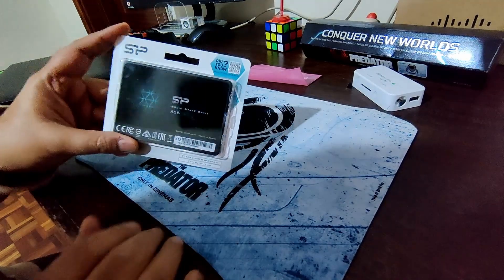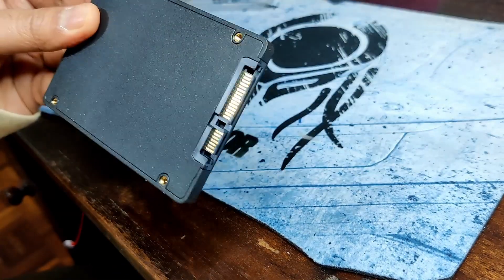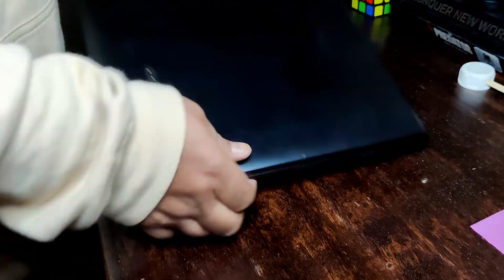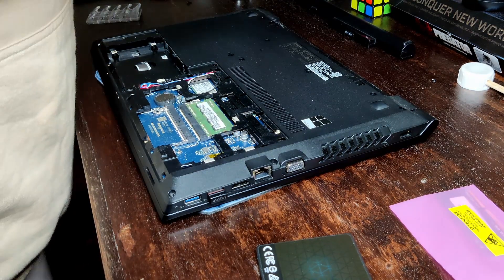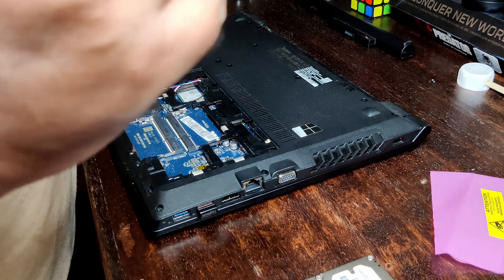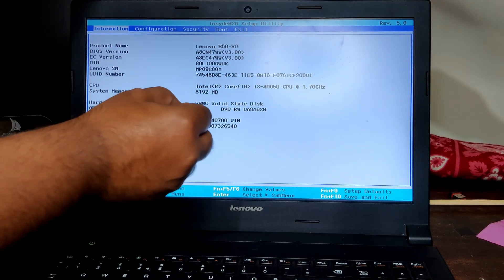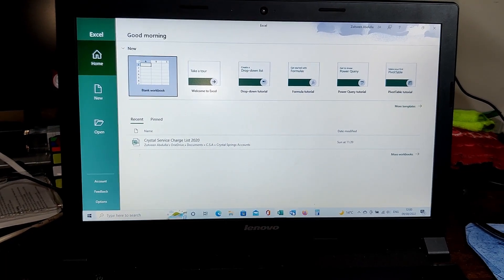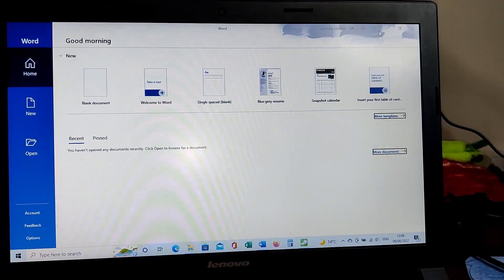SiliconPower A55 SSD Review & Lenovo B50-80 Laptop upgrade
Hey! In this video I review a budget SSD, the Silicon Power A55. I then upgrade a Lenovo B50-80 Laptop with that SSD and add 4GB more of RAM. The laptops hard disk had issues so I thought let me replace it with an SSD as the price of this SSD is low.